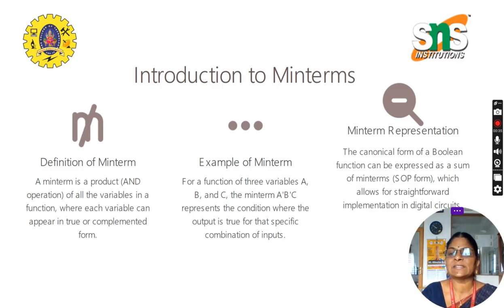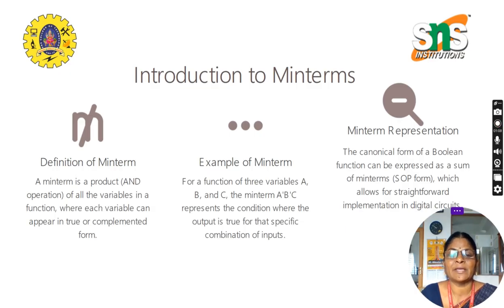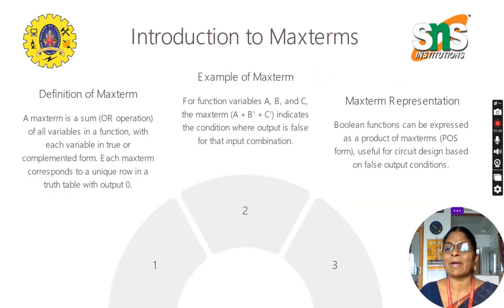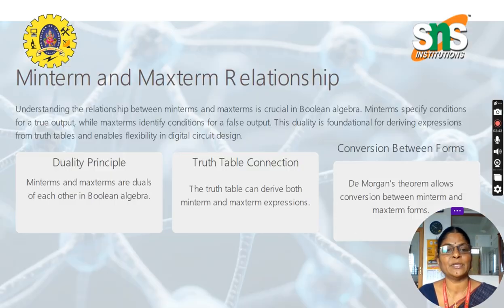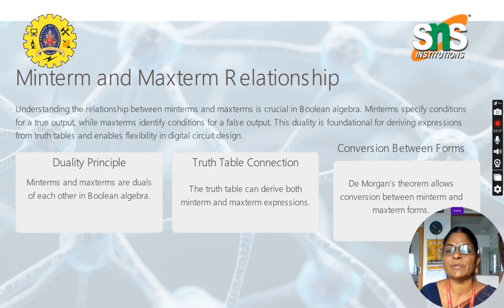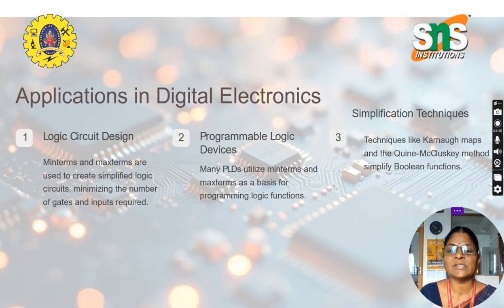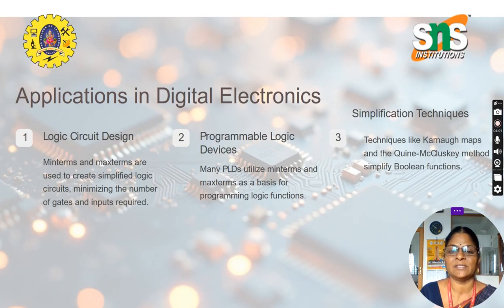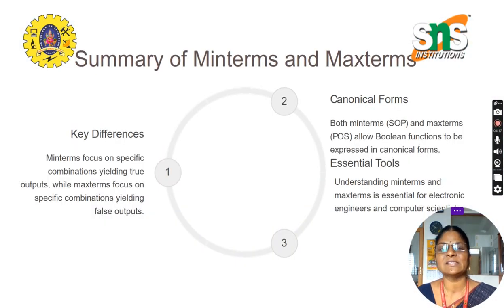Minterms and Maxterms | Digital Systems Design | SNS Institutions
This video explains the key concepts of Minterms and Maxterms, the building blocks of Boolean expressions. Perfect for beginners in digital logic—clear examples, quick tips, and real-world relevance